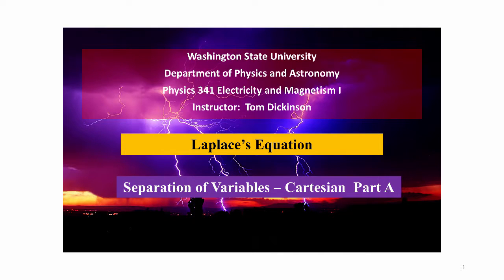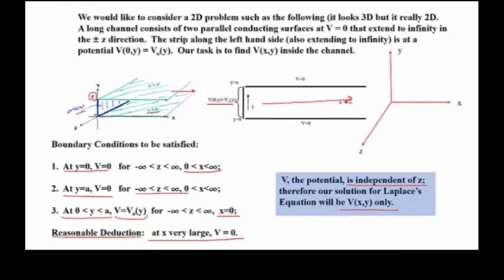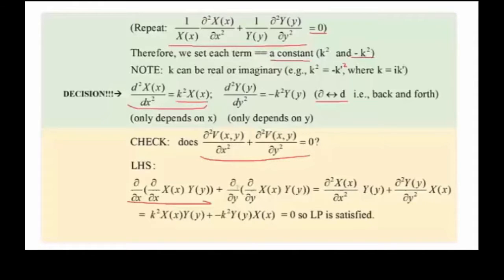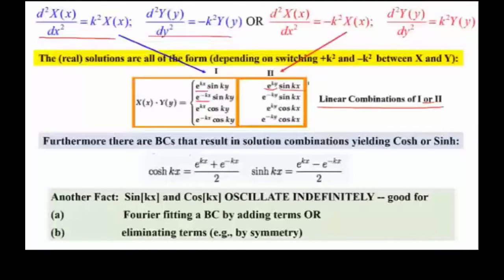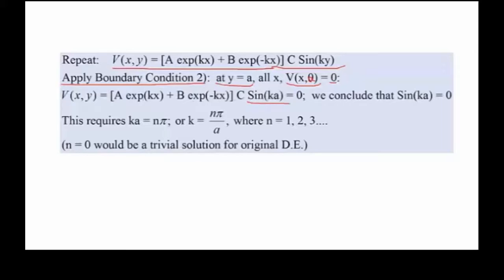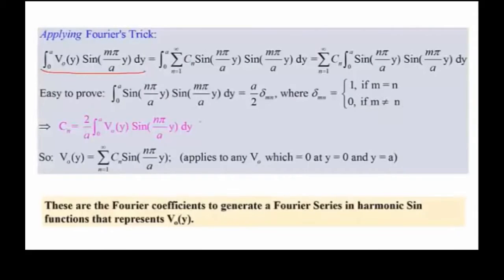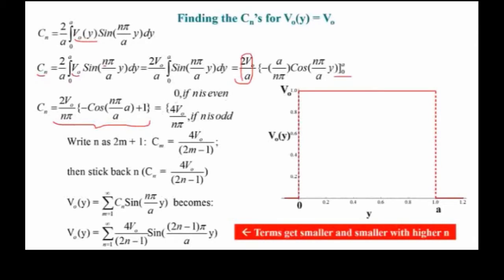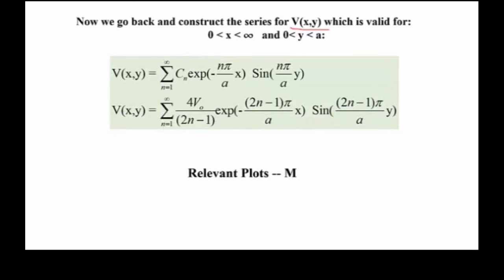Undergraduate Electricity and Magnetism Potential Laplace's Eq Separation of Variables Cartesian A.